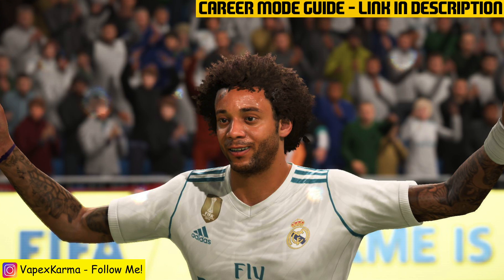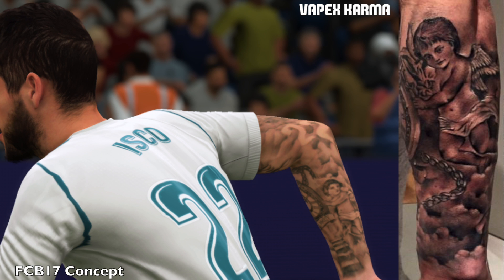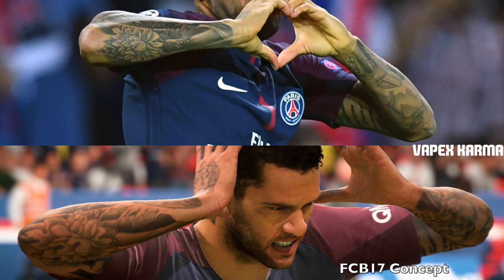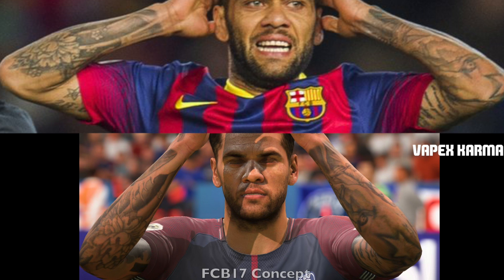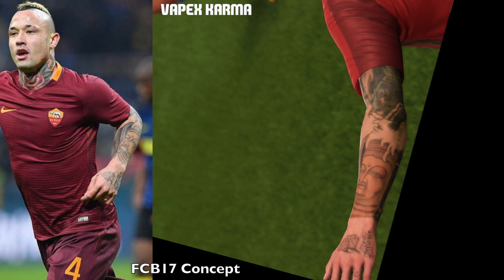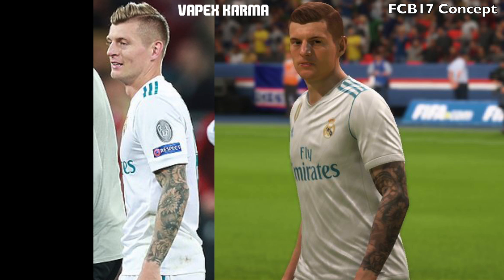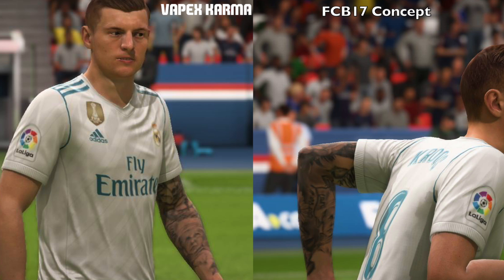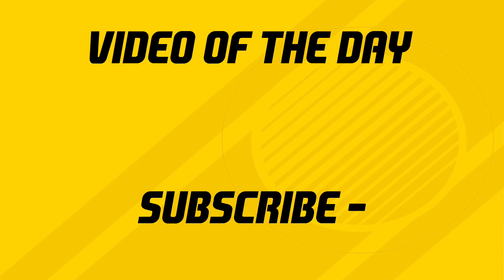FIFA 19 NEW PLAYER TATTOOS CONCEPT (Nainggolan and Others)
Today we continue with the FIFA 19 concept series and showcase some New player tattoo concepts from FCB17. 🔴 Link to the FCB17 concepts

Thanks to my Patrons for the support:
- Sam Mountford
- Brian Worton
- Jonas Lui
- Reach Chrigz
- Matt10L